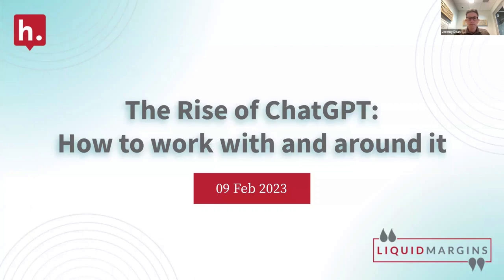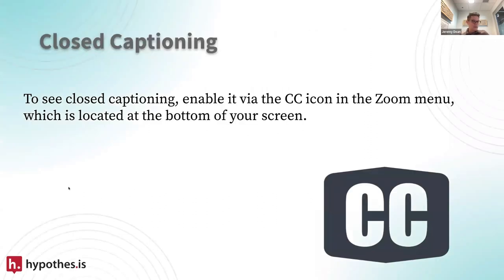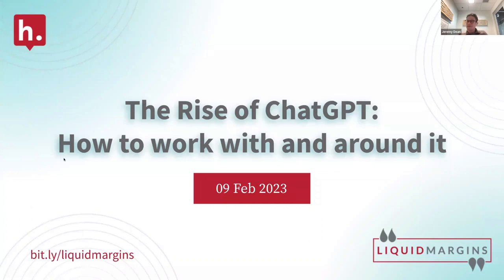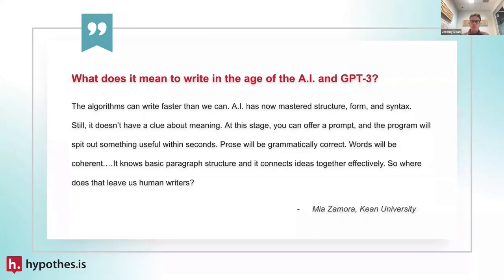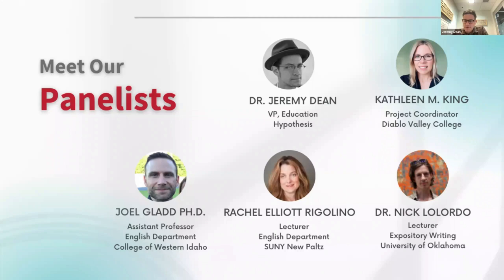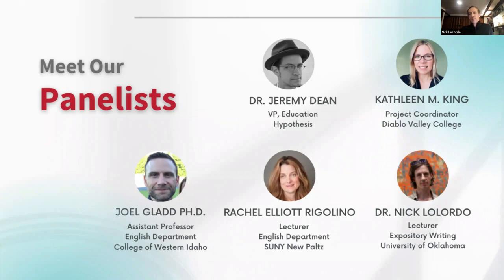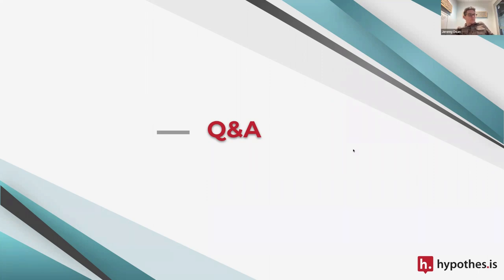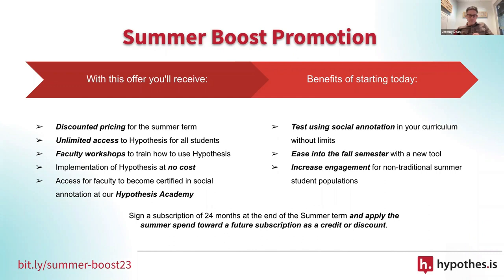Liquid Margins 038: The rise of ChatGPT and how to work with and around it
Watch an exciting episode of our Liquid Margins series, “Liquid Margins 38: The rise of ChatGPT and how to work with and around it”. In this episode, we discuss the implications of ChatGPT in higher education and how faculty are approaching this evolving new technology. Faculty guests include Joel Gladd of College of Western Idaho, Kat King of Diablo Valley College, Dr. Nicholas LoLordo of the University of Oklahoma, Rachel Elliott Rigolino of SUNY, together with our very own Jeremy Dean, VP of Education of Hypothesis.